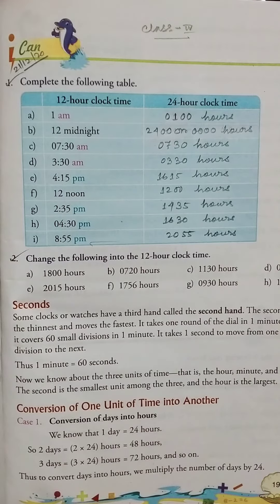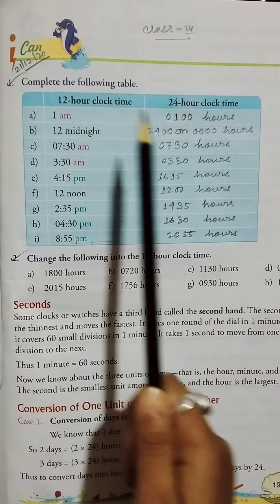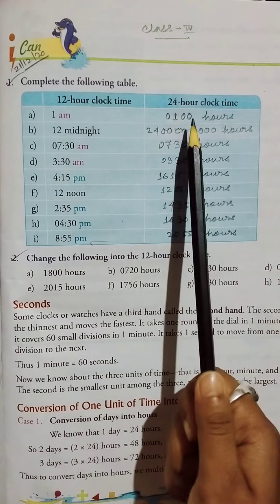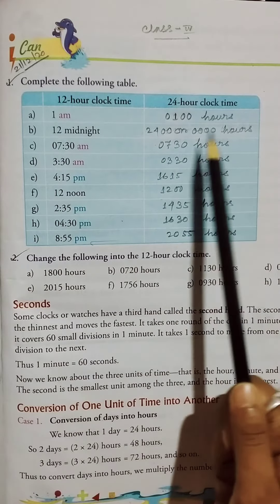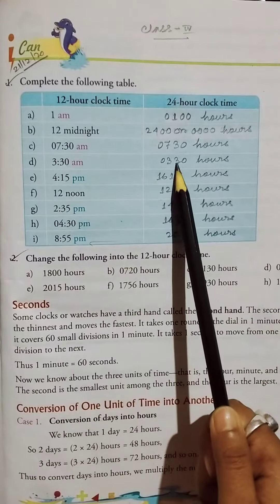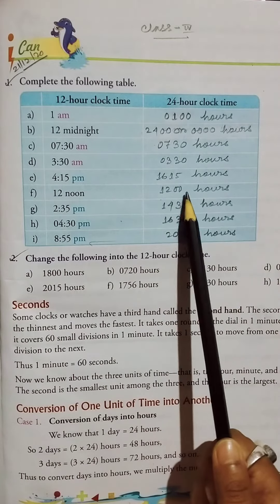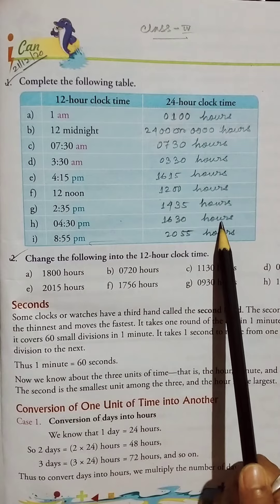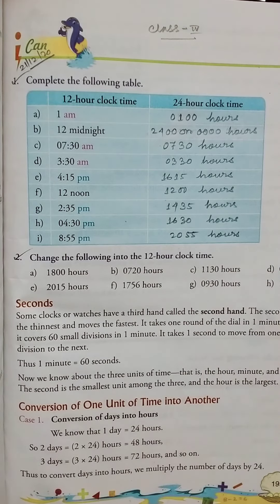Rising Sun Public School, Class-4, Mathematics, 21/12/2020.